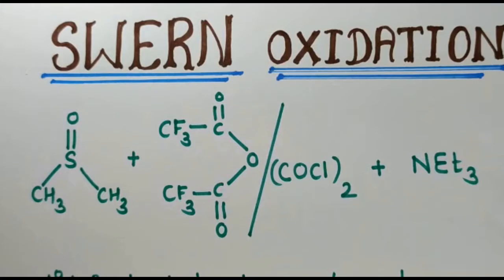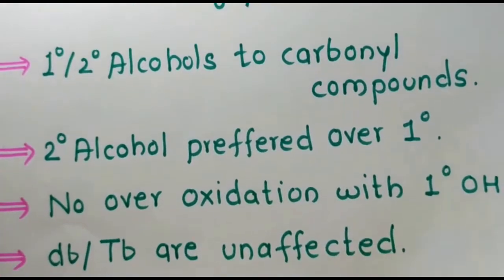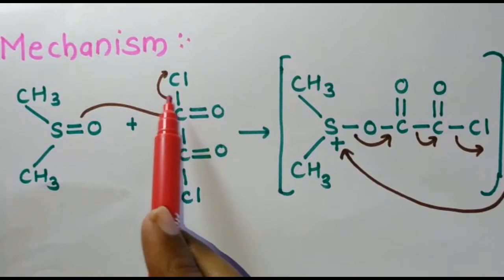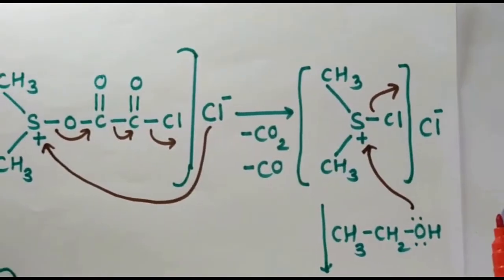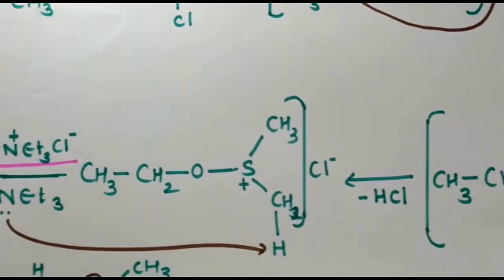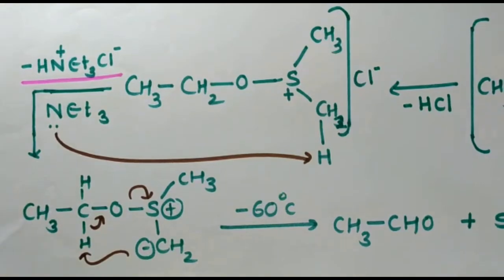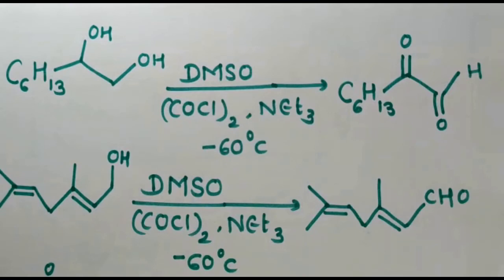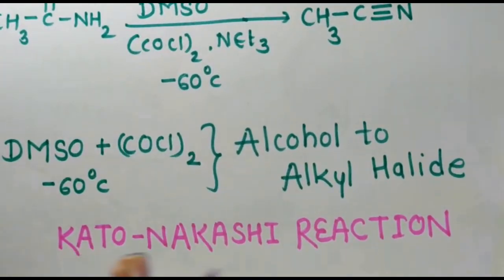23 Oxidation # Oxidising Agent # Organic Reagent # swern oxi